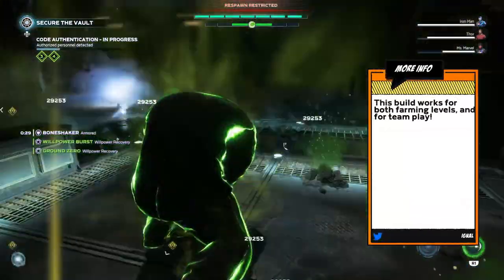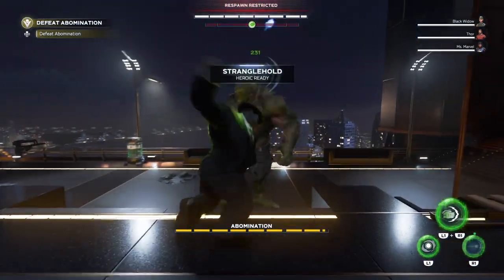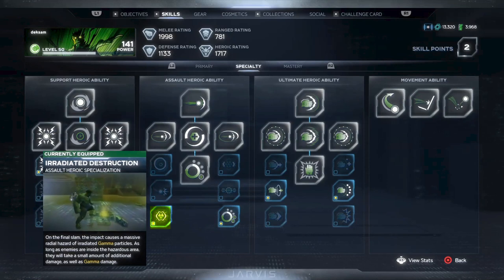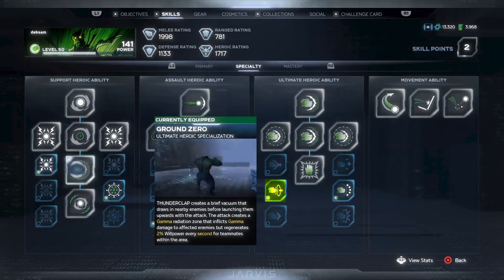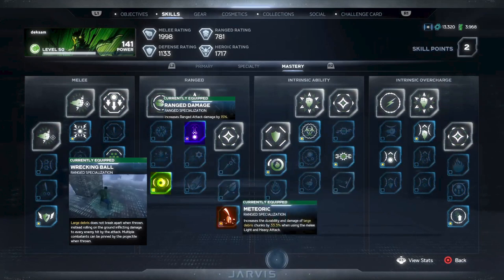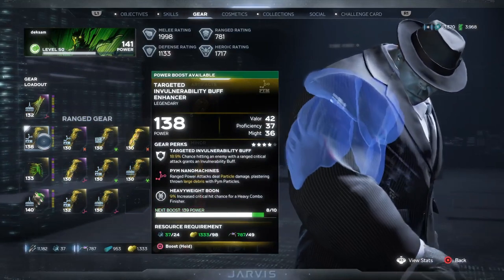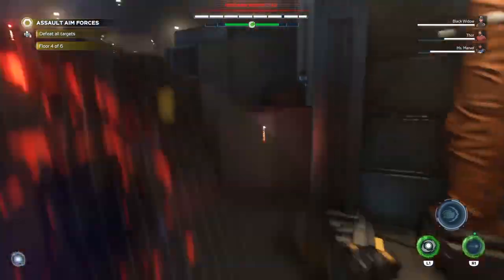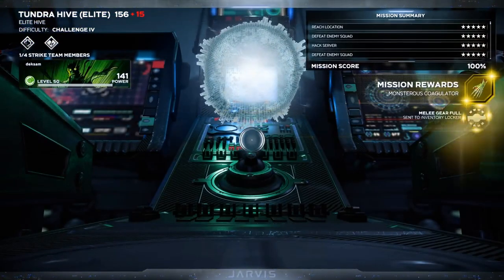Marvel's Avengers - Hulk Gamma Bomb Build Guide and Gameplay Strategy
Playing the Hulk but wondering what build to use? Give the Gamma Bomb a try. With the right gear and playstyle, watch the damage pour out of your foes. Plus, it's great for support!